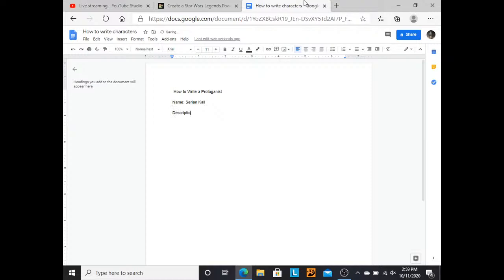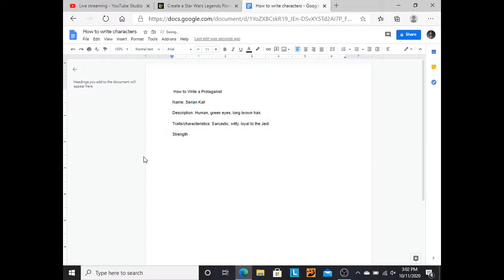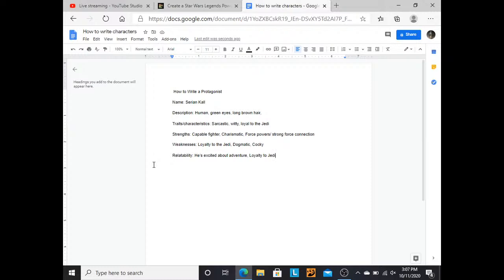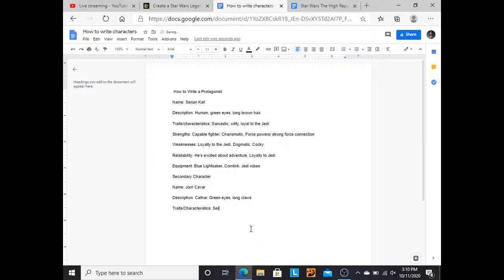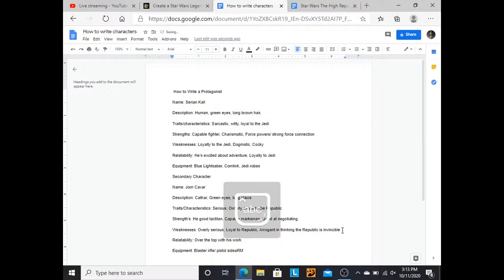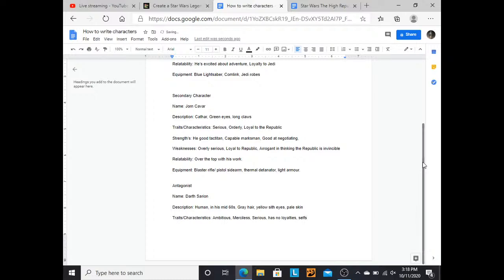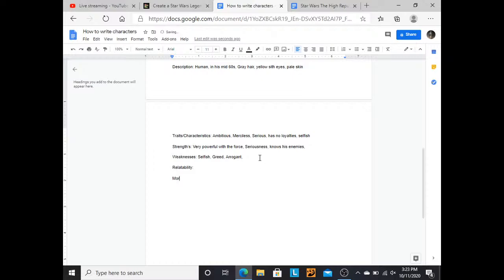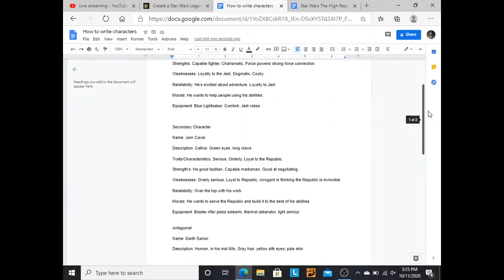How to write characters tutorial